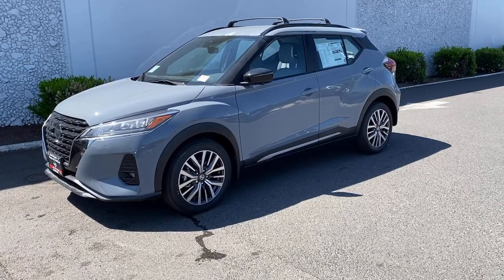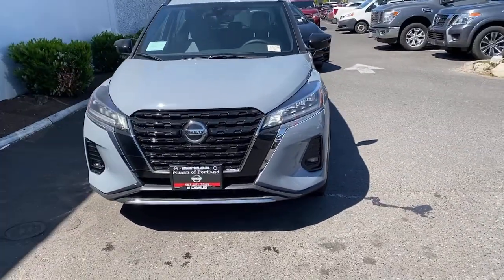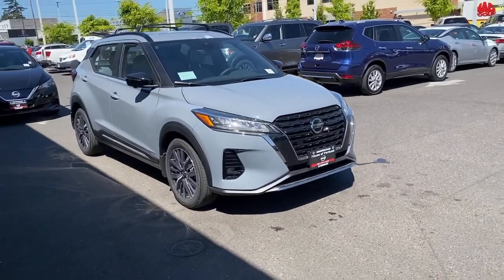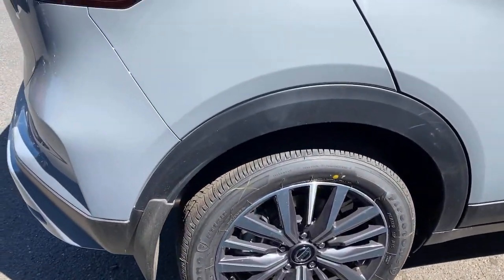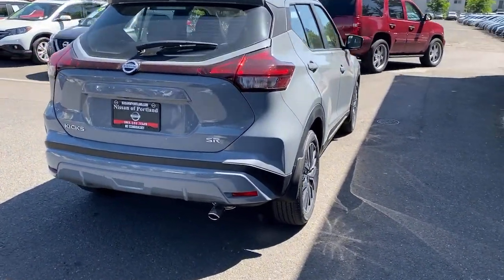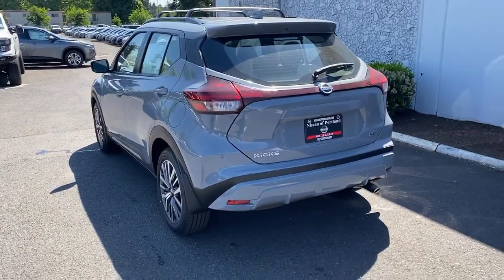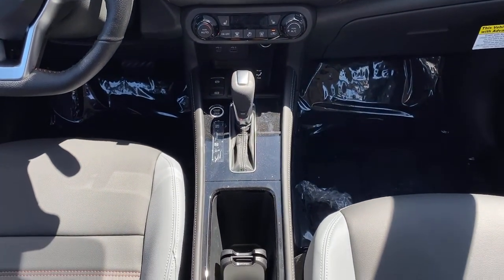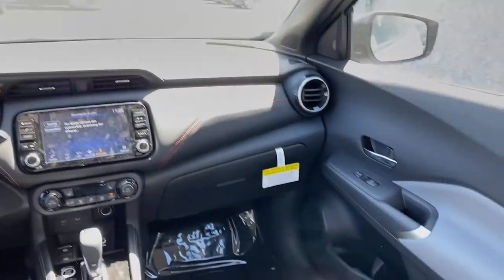2021 Nissan Kicks Portland, Beaverton, Vancouver, Gresham, Hillsboro, OR 1018576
Gray New 2021 Nissan Kicks available in Portland, Oregon at Nissan of Portland. Servicing the Beaverton, Vancouver, Gresham, Hillsboro, OR area.

Heated Seats Remote Engine Start Apple CarPlay. EPA 36 MPG Hwy/31 MPG City BOULDER GRAY PE exterior and Charcoal interior SR trim READ MOREKEY FEATURES INCLUDEBack-Up Camera Satellite Radio iPod/MP3 Input Bluetooth Aluminum Wheels Remote Engine Start Blind Spot Monitor Apple CarPlay Nissan SR with BOULDER GRAY PE exterior and Charcoal interior features a 4 Cylinder Engine with 122 HP at 6300 RPM. OPTION PACKAGESSR PREMIUM PACKAGE Bose Personal Plus Audio System amplifier and 8 speakers including driver headrest Heated Front Seats Technology Package Wi-Fi hotspot and Over-The-Air (OTA) updating for headunit firmware via a Wi-Fi WPA2 connection NissanConnect Services Security System Tonneau Cover Heated Steering Wheel INTERIOR ELECTRONICS PACKAGE Interior Ambient Lighting 20-color Frameless Auto-Dimming Mirror Universal Remote Door Pocket Light EXTERIOR PACKAGE Crossbars Exhaust Finisher. MP3 Player Remote Trunk Release Keyless Entry Child Safety Locks Steering Wheel Controls. Horsepower calculations based on trim engine configuration. Fuel economy calculations based on original manufacturer data for trim engine configuration. Please confirm the accuracy of the included equipment by calling us prior to purchase.